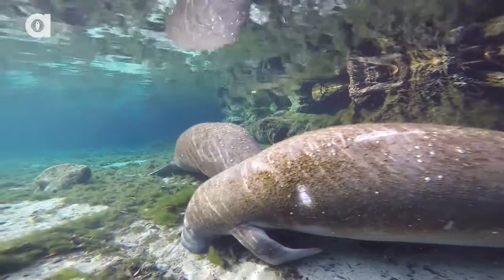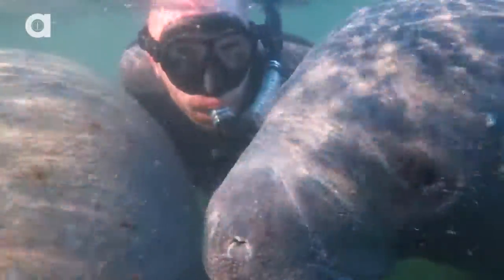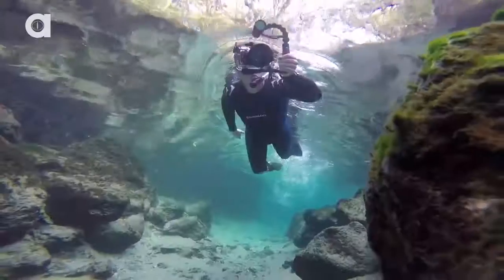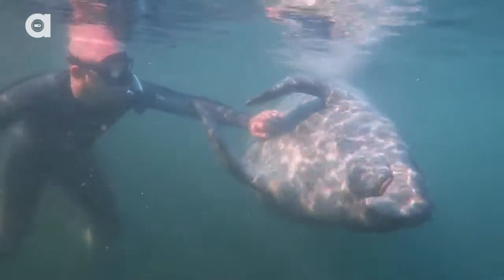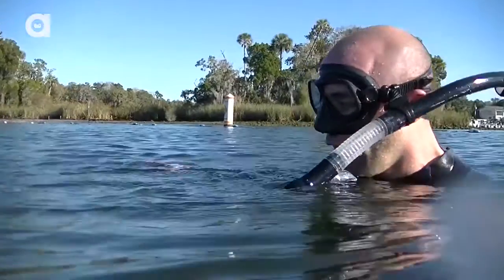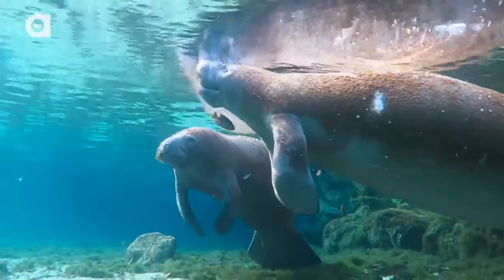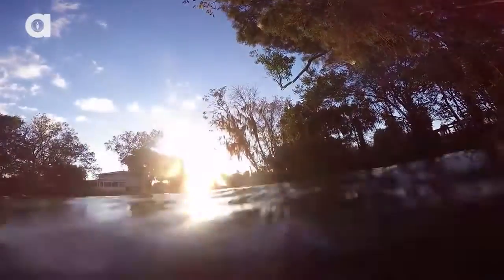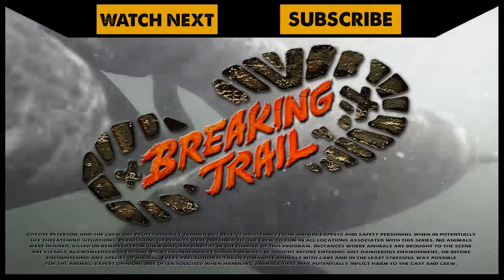Brave Wilderness | How do Manatees Sleep Underwater?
The Florida Manatee, an air breathing marine mammal, spends its entire life in the water and can be found sleeping for the vast majority of it…yes, it’s certainly no secret that Manatees LOVE to snooze all day long, but if they have to breath air to survive how are they able to sleep underwater in the first place? It’s not something you’ve probably ever considered before, but the Manatee’s sleeping behaviors sure are fascinating!

Get ready to learn how a Manatee sleeps!

Big THANKS to Captain Sean, Brandie and the entire staff at River Ventures for making this episode possible!

Please visit River Ventures website to book your own private Manatee adventure today!